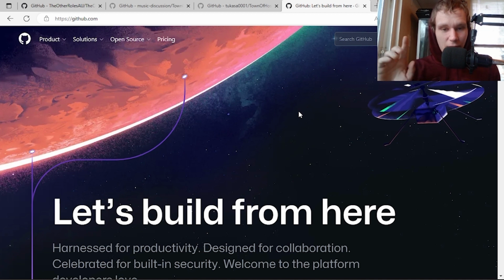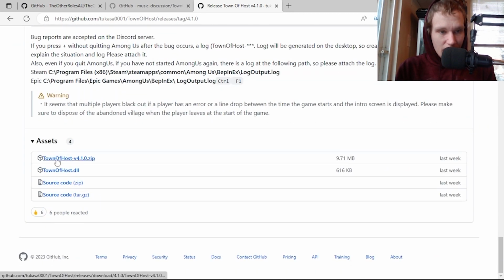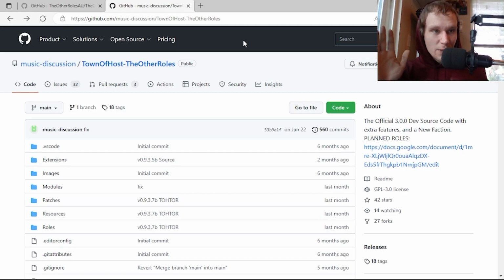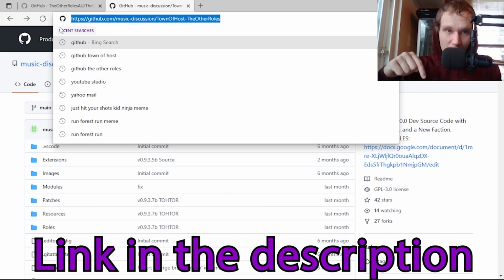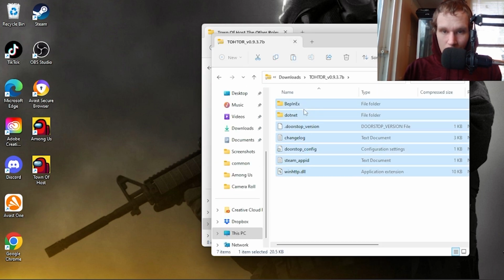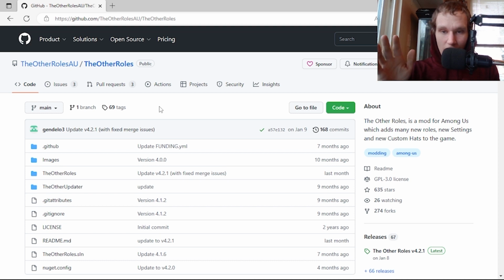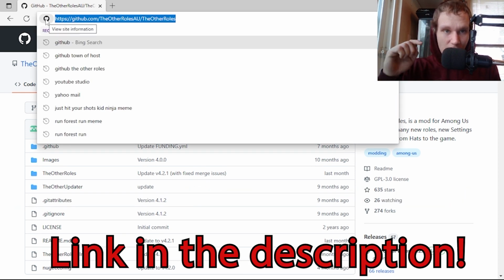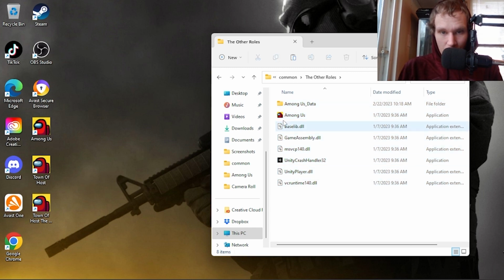HOW TO INSTALL MODS ON AMONG US [Full Step by Step Guide]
This video is a full step by step guide/walkthrough for my viewers on how to download and install three different mods for Among Us. I show you how to download the zip files for Town of Host, Town of Host: The Other Roles, and The Other Roles. Three unique mods that have their own sets of different roles and extra perks players can have fun and experiment with.

If you enjoyed watching this video or if this video helped you out, please consider supporting the channel by dropping a like and make sure to hit the subscribe button as well to get notified of future content uploads and live streams.